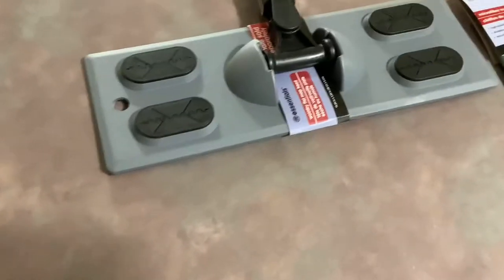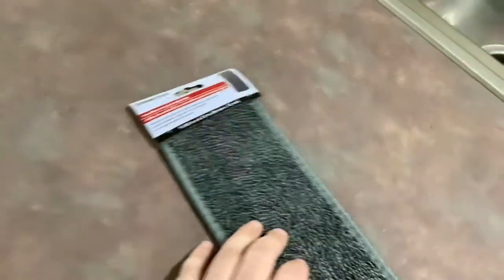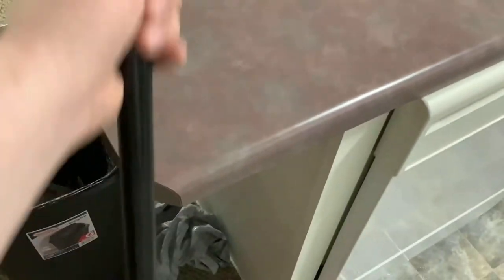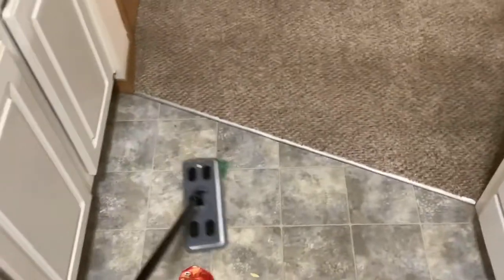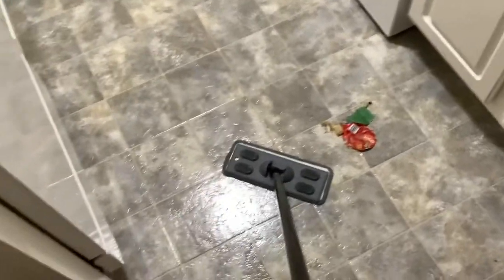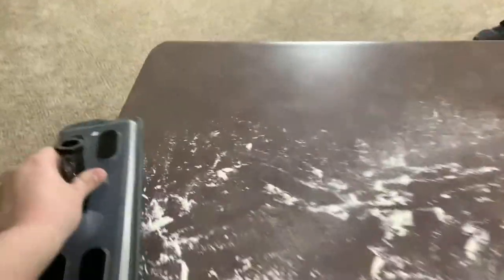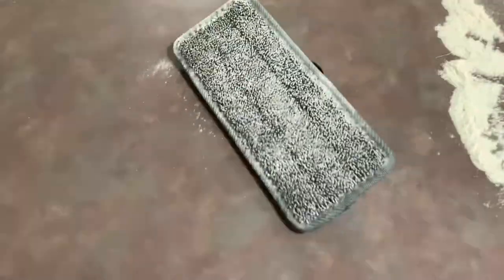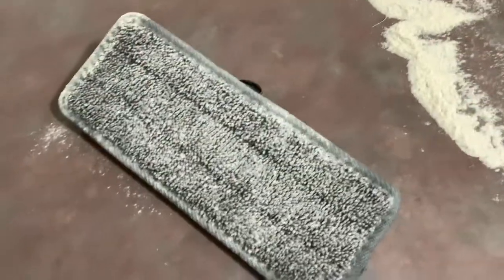Is the Essentials microfiber broom/mop really essential?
I review the essentials microfiber mop head. I used heads like these on a commercial level for wet and dry cleaning. This unit is sold as handle/ head separately, each of which is $1 at Dollar tree. Head types include: conventional mop head, angle broom head, push broom head, microfiber ( the white conventional type),  fluffy dusting head, and more. Was this a steal at $2 for my set up?

Head diameter: 11”
Handle length: 47” x .08”